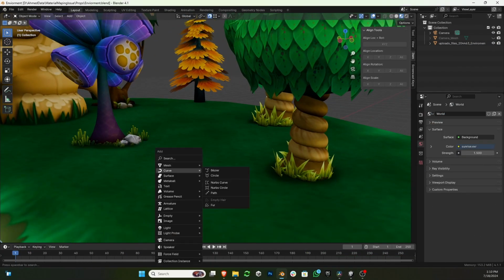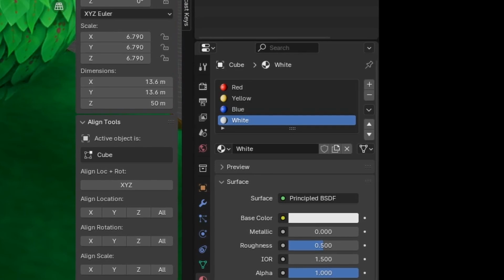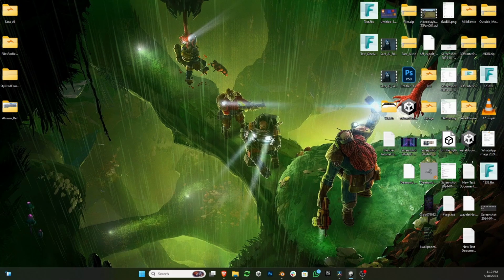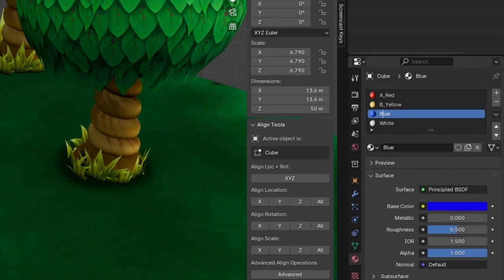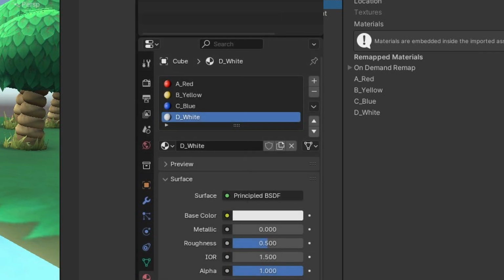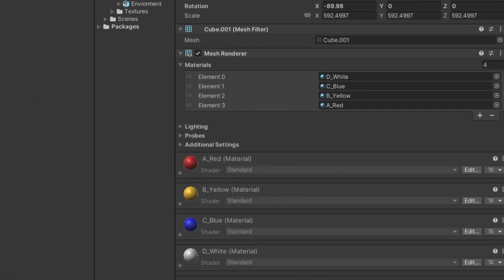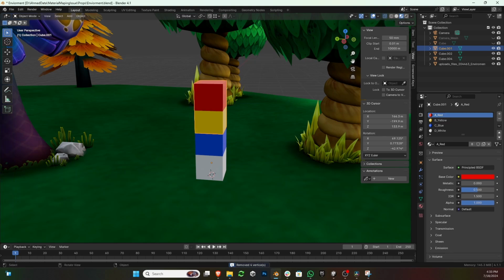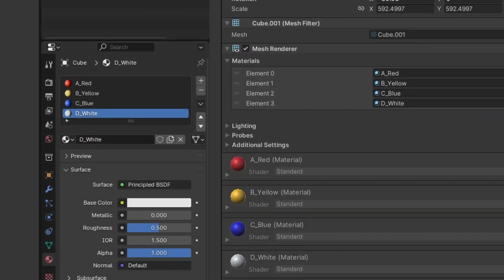how to extract materials from blender to unity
A big shoutout to Runsystem for the amazing low-poly environment used in this tutorial! Check out their work here:

Learn the step-by-step process of importing Blender models to Unity in 2024 with this beginner-friendly tutorial.
You can learn how to easily extract materials from Blender to Unity and enhance the visual appeal of your game or project.
Follow along as we guide you through the seamless integration of 3D models and materials between these two powerful software programs.
Perfect for those new to game development or looking to expand their skills in 3D design.

Dive into our comprehensive tutorial on easily transferring materials from Blender to Unity. We'll guide you through every step,
ensuring your textures and materials look perfect in Unity. From setting up your Blender project to finalizing your Unity scene,
this video covers it all. Whether you're a beginner or looking to refine your skills,
you'll find valuable insights and techniques to enhance your workflow. Don't miss out on these essential tips!

Unlock the full potential of your 3D models by mastering the process of exporting materials from Blender to Unity.
This tutorial provides an in-depth look at the best practices for material setup, exporting options,
and importing into Unity without losing quality. Perfect for game developers, 3D artists, and hobbyists alike,
you'll learn how to achieve professional results with your textures and materials. Watch now and take your projects to the next level!

Learn how to easily transfer Blender models into Unity with this step-by-step tutorial! In this video,
we will cover the process of extracting materials from Blender to Unity,
allowing you to seamlessly integrate your 3D models into your Unity projects.
Whether you are a beginner or an experienced developer, this tutorial will guide you through the entire process, making it straightforward.
Watch now and enhance your Unity projects with stunning Blender models!